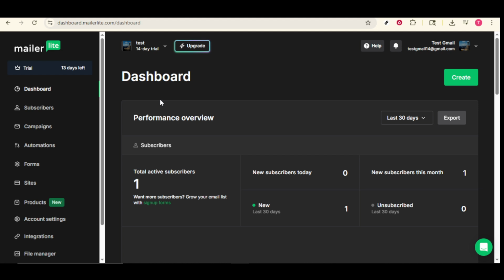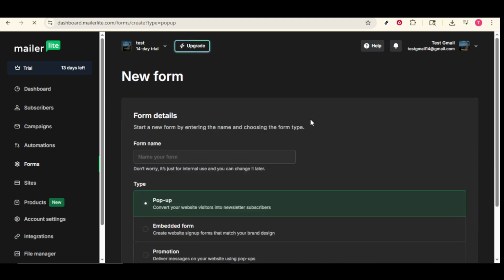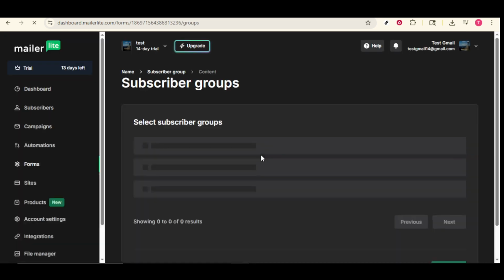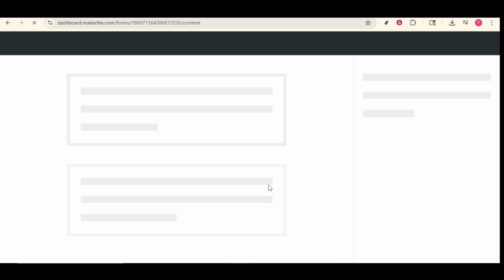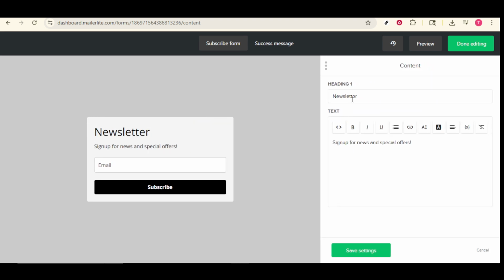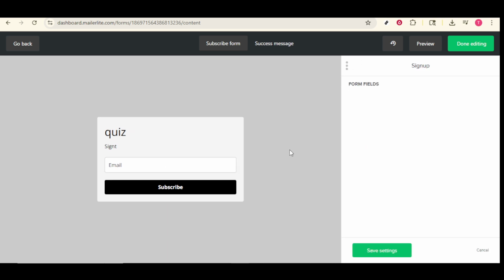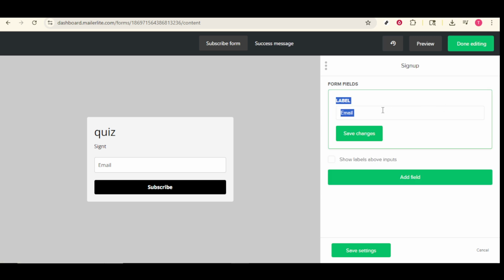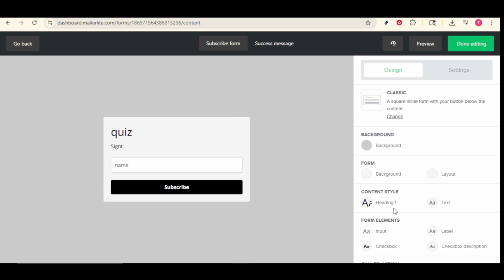How To Create A Quiz On MailerLite